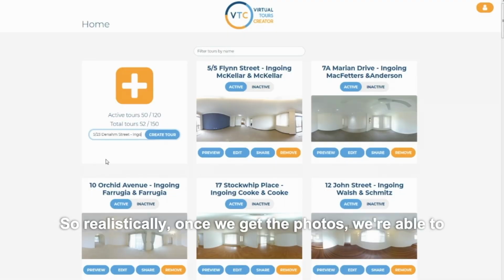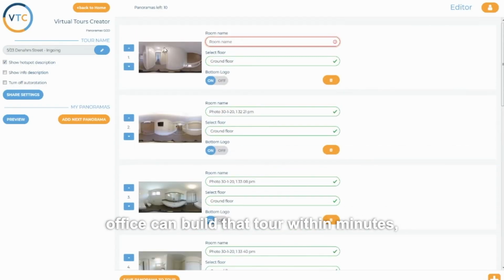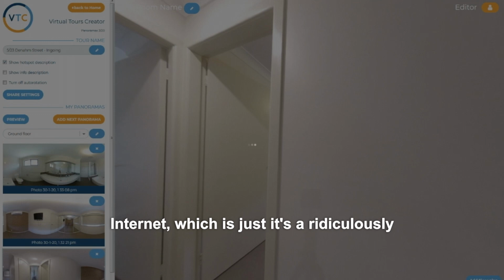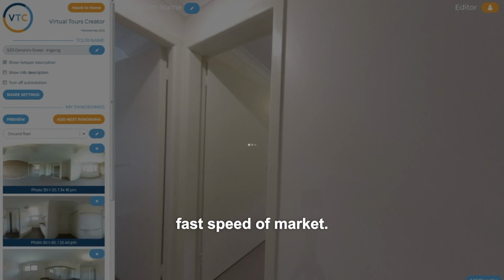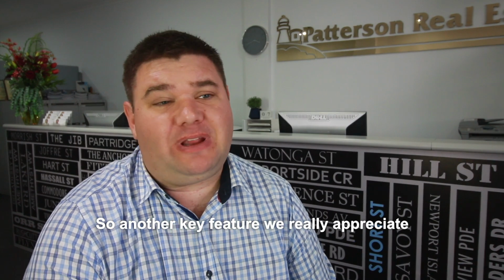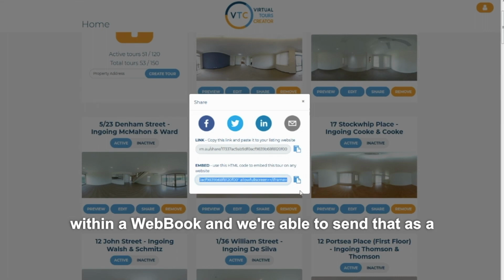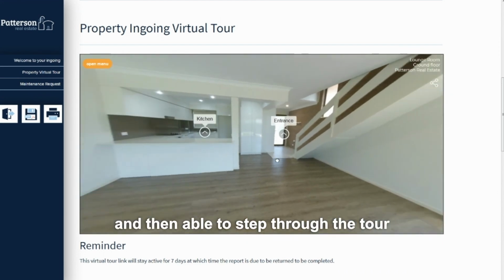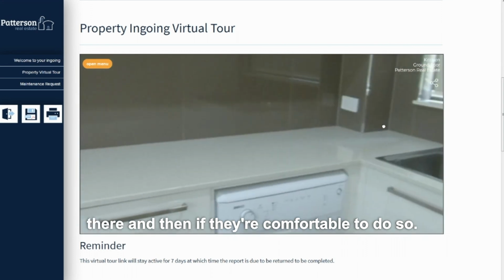Unlock Property Management Success with Game-Changing 360 Virtual Tours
Boost Efficiency & Transparency Today! 🌟

🌟 Why Choose Virtual Tours Creator?
Download our Virtual Tours Creator iOS App now and create stunning 360° virtual tours in minutes!

🗓️ Book Your Free Consultation Call
Ready to take your listings to the next level? Schedule a free consultation with us today!

✨ Elevate your property listings with expert photo editing, virtual staging, and object removal from Virtual Tours Creator. 🏡 Attract more buyers and boost appeal—visit today!

Why Choose 360 Virtual Tours for Property Management?
🔑 Increase Rental Applications: Allow out-of-state or out-of-town applicants to explore properties remotely, increasing your applicant pool.
⚡ Faster Leasing Process: Immersive virtual tours speed up the leasing process, getting your property rented faster!
💡 Transparent Inspections: Virtual tours provide clear documentation of property conditions during move-in and move-out, minimizing disputes.
🎯 Quick & Easy Tour Creation: The Virtual Tours Creator system is intuitive, allowing you to upload 360 photos and create immersive tours in minutes!
💰 Cost-Effective: Own the photos and save on hosting fees—create and reproduce virtual tours as needed.
📲 Streamlined Tenant Communication: Embed tours in Webbooks to simplify communication and allow tenants to easily view and sign off on inspections.
👩‍🏫 Enhanced Staff Training: Use virtual tours to onboard new staff quickly by giving them a virtual walk-through of properties.
🔧 Improved Trade Quoting: Tradespeople can assess properties remotely, speeding up the quoting process and reducing tenant disruptions.
🏠 Impressed Landlords: Provide landlords with unparalleled visibility and transparency, keeping them updated on maintenance and property status.
🌟 Highly Recommended Solution: Hear from satisfied clients about the speed, reliability, and user-friendliness of the Virtual Tours Creator platform.

Why Virtual Tours Creator (VTC)?
VTC is a revolutionary, self-managed platform designed for real estate and property management. Create immersive 360° virtual tours with ease and at a fraction of the cost of other solutions!

🎥 Take 360° Photos in 15 Minutes
💸 Up to 90% Cheaper Than Other Platforms
📲 Create & Share Virtual Tours Anytime, Anywhere

With VTC, you can:

💼 Stand out from competitors by offering something unique.
🔥 Save on costs—create tours for as low as $2.95 per property.
🕒 Get 80% more inquiries as buyers engage longer with listings that feature virtual tours.
✅ Only qualified buyers attend open houses, saving you time.
📱 Share virtual tours directly from your phone, anytime, anywhere.
🌐 Publish tours on any real estate portal or your own website instantly.

Register for Free – No credit card required!
Add Your Custom Logo
Upload 360 Photos from any 360 camera
Create Interactive Floor Plans with unlimited info points
Organize & Share Tours on websites, social media, or property portals
👉 Start Creating Your Virtual Tour Now!